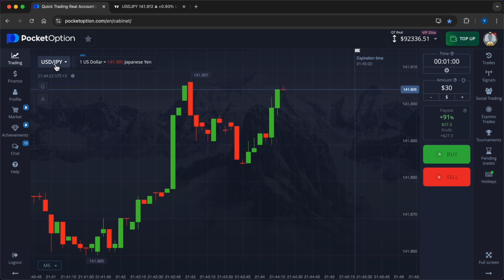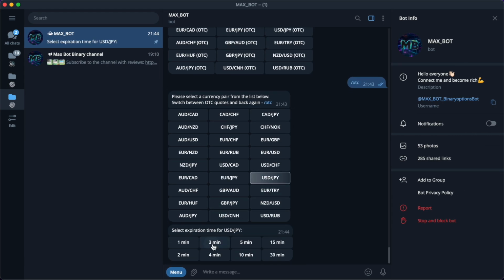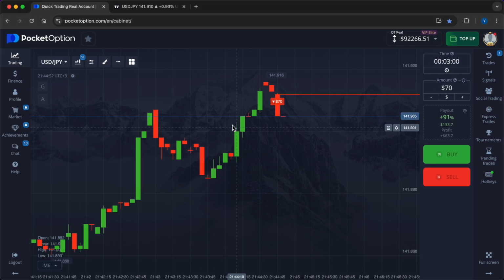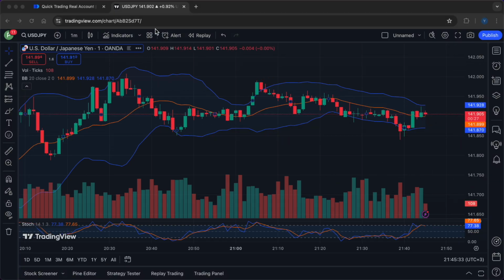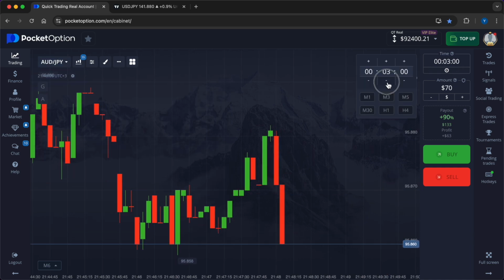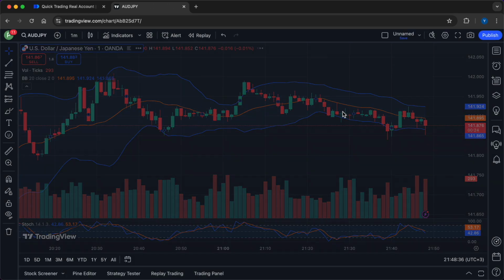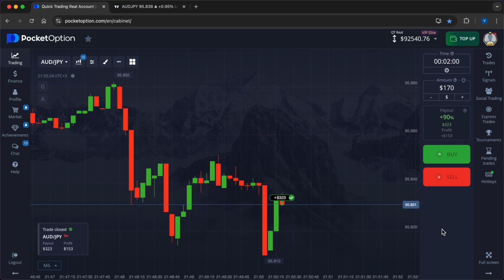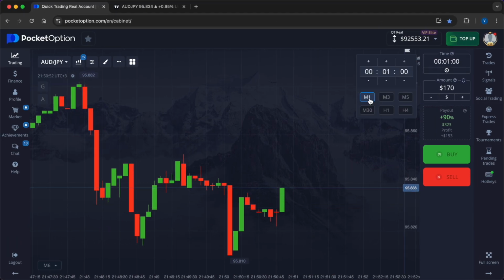Binary Options Trading Strategy! Trading Bot - BEST way to grow your Pocket Option trading account